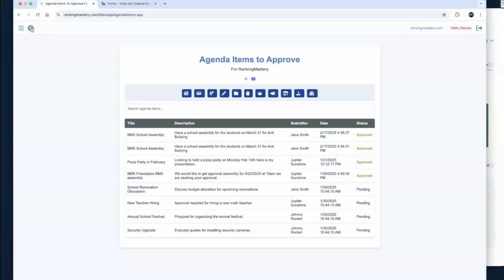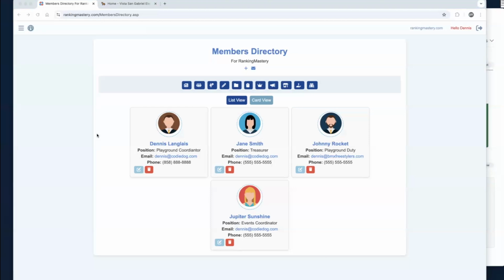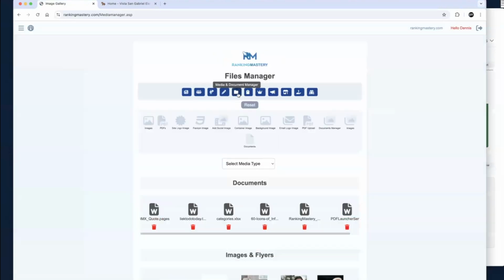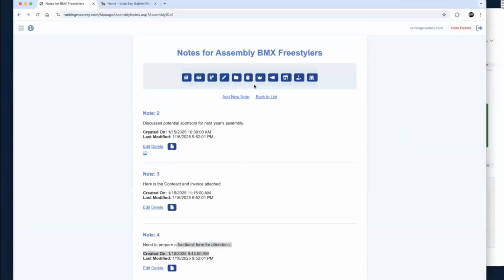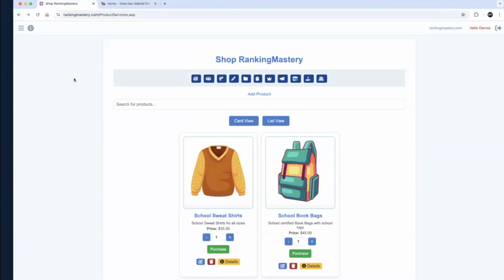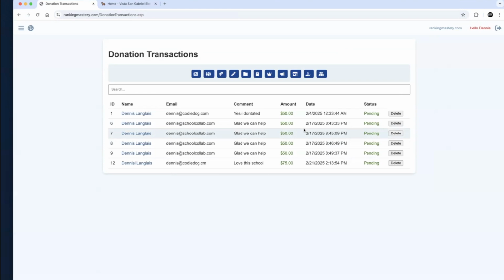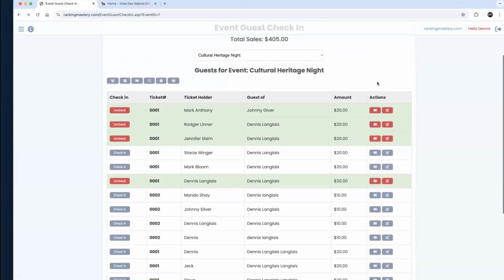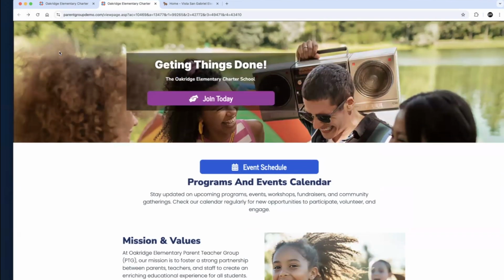Vista San Gabriel School Parent Teacher Group Demonstration